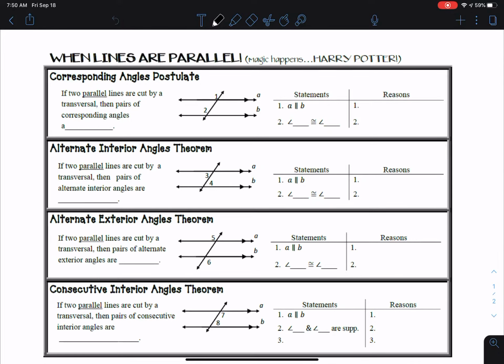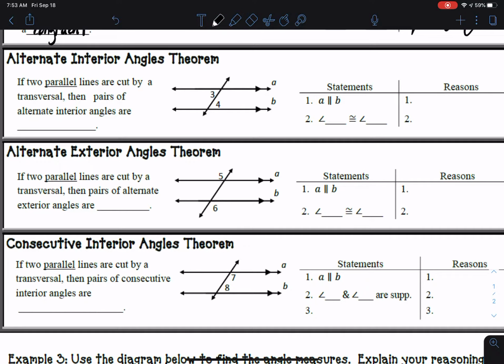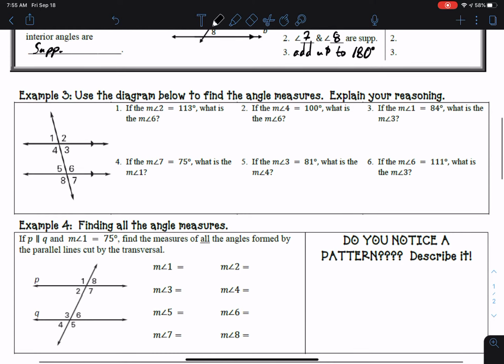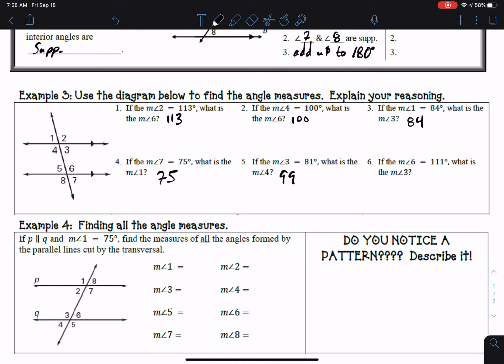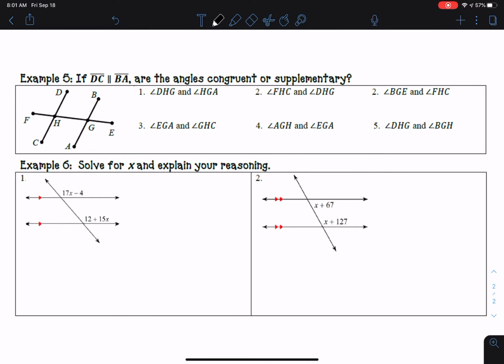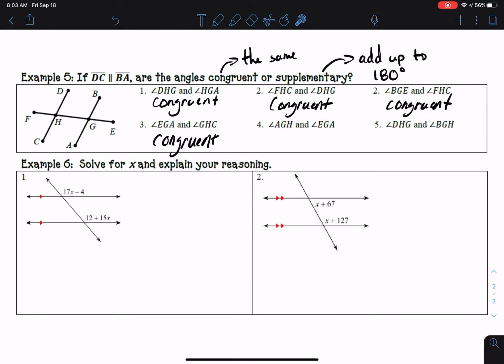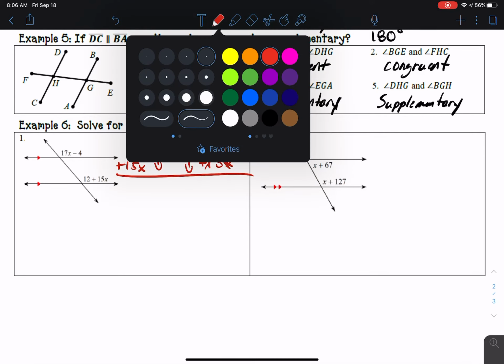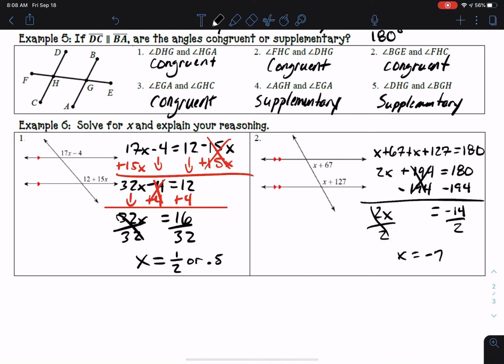September 18, 2020